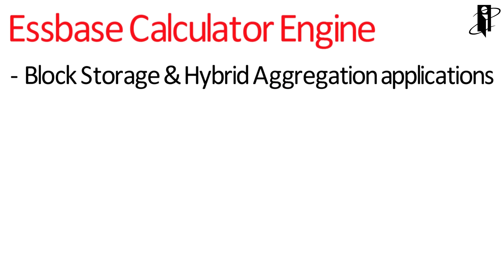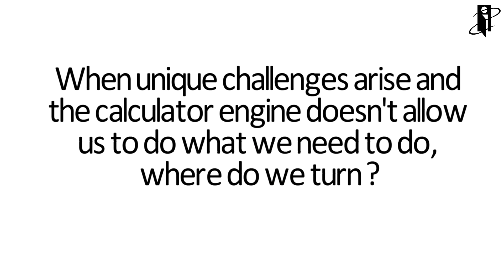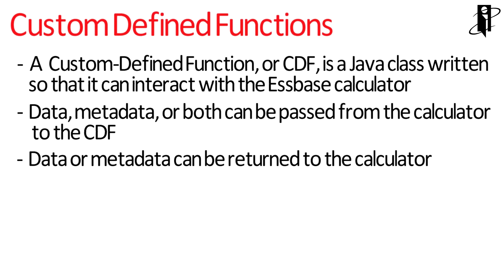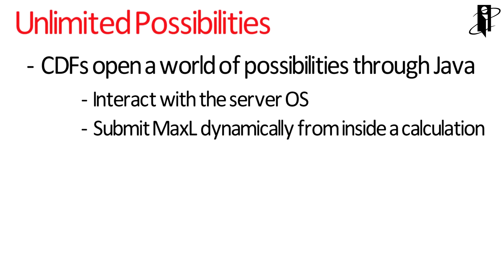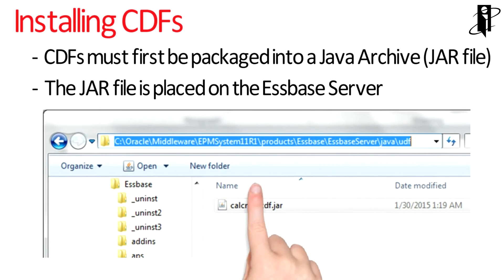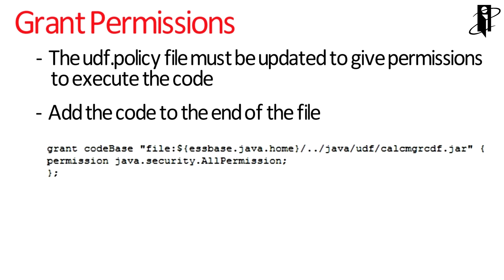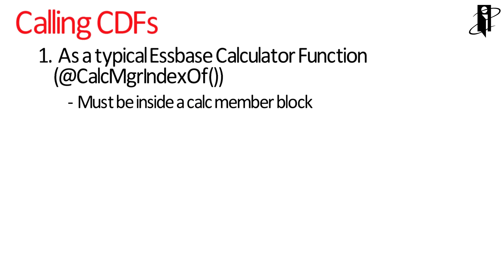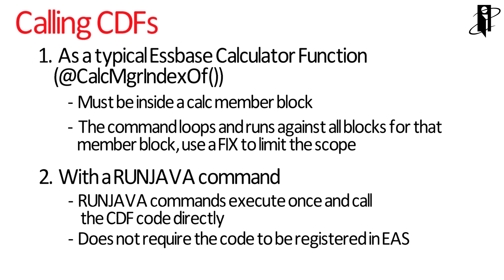Essbase CDFs Explained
interRel presents Look Smarter Than You Are with Oracle Essbase BSO: Essbase CDFs Explained

Welcome to the wonderful world of custom defined functions (CDFs), where it is possible to create functions you may need that are not available in the Essbase calculator engine. Learn all about it in this video!